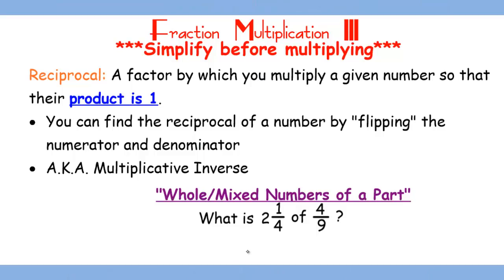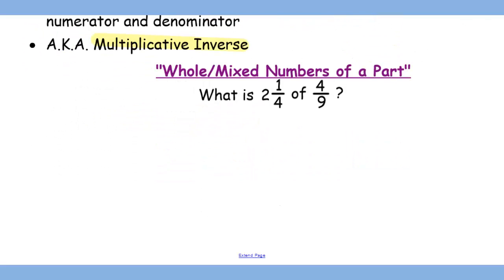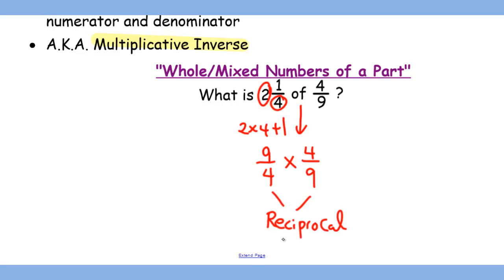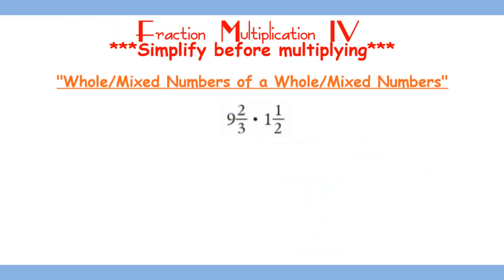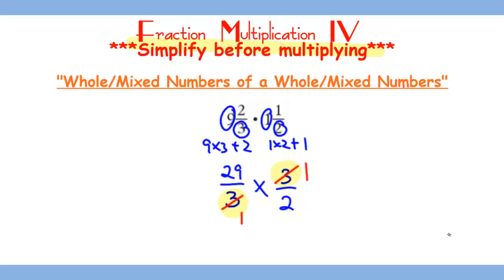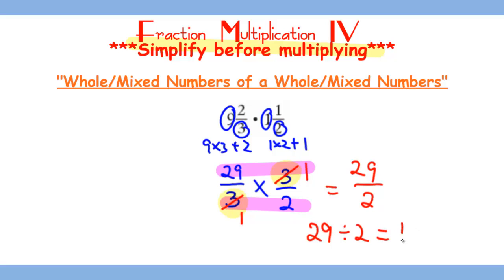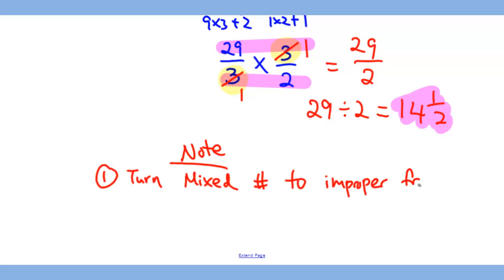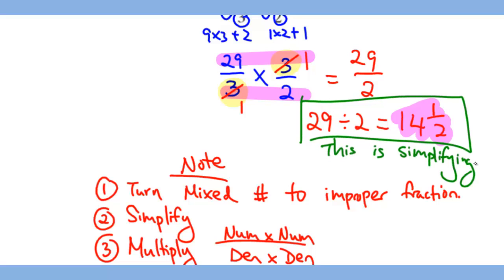Algorithms for Multiplying Fractions II.mp4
Attached: Algorithms for Multiplying Fractions II.mp4